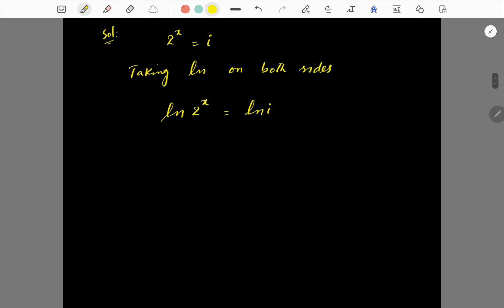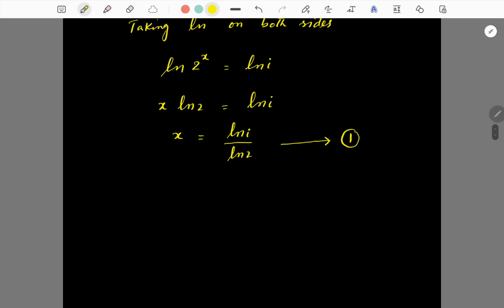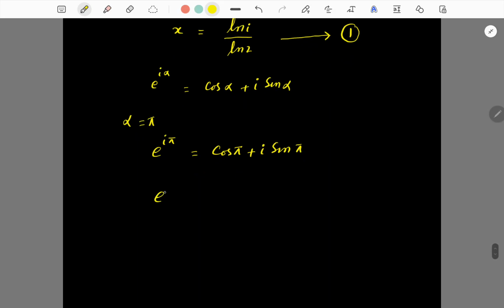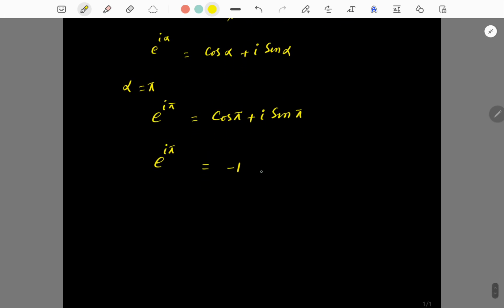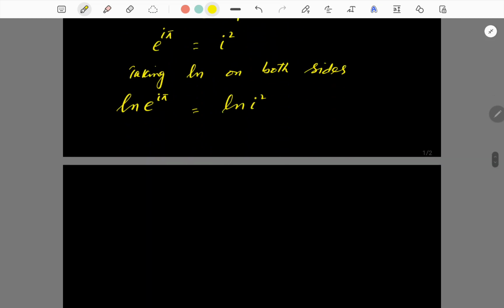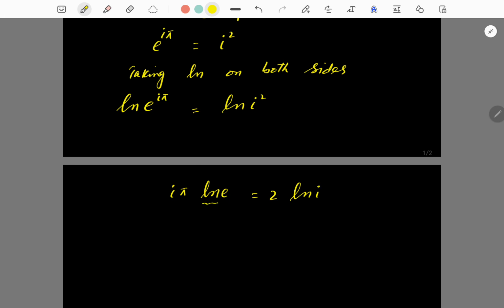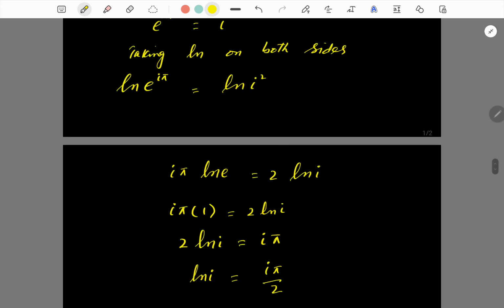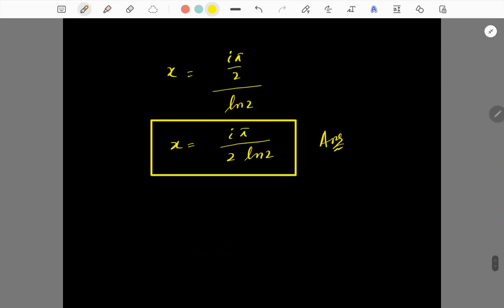Uncovering the secret to solve 2^x=i a hard complex equation || American Math Olympiad Problem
Solving  equations involving complex numbers can be quite challenging, but let's work through the equation 2^x = i step by step.

We want to find the complex value(s) of x that satisfy the equation 2^x = i.

First, let's express i in its exponential form:
i = e^(i * π/2)

Now our equation becomes:
2^x = e^(i * π/2)

Taking the natural logarithm of both sides:
ln(2^x) = ln(e^(i * π/2))

Using the properties of logarithms, we can simplify the equation:
x * ln(2) = (i * π/2)

Now, solving for x:
x = (i * π/2) / ln(2)

Remember that ln(2) is a real number, so dividing a complex number by it will still result in a complex number.

This is the solution to the equation 2^x = i. The complex number x satisfies this equation.

Please note that complex exponentiation and logarithms can have multiple branches due to their periodic nature, and this solution represents just one of those branches.